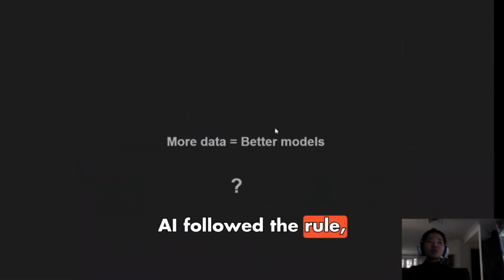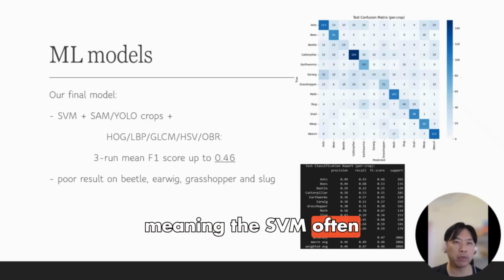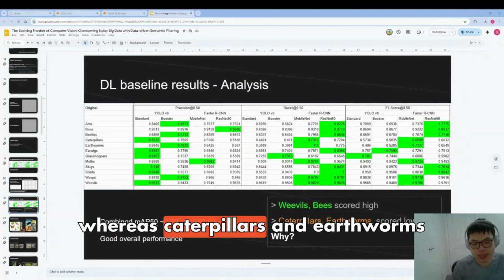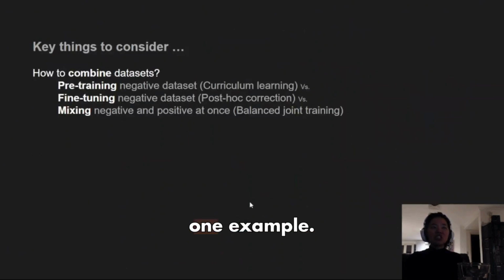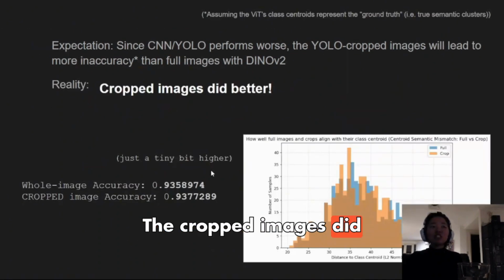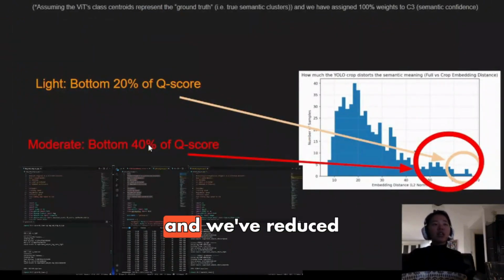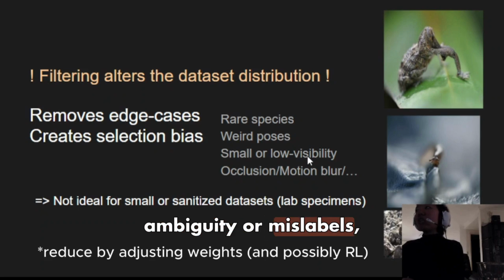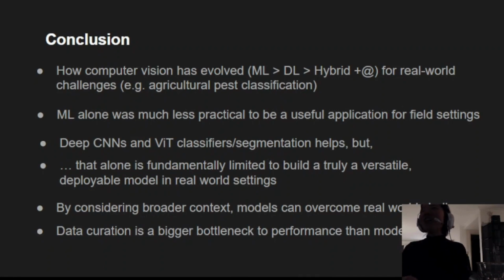Computer Vision: Overcoming noisy big data with data-driven semantic filtering pest classification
The Evolving Fronteir of Computer Vision: Pest Classification on AgroPest-12: 25T3 COMP9517 Computer Vision Group Project HD Submission